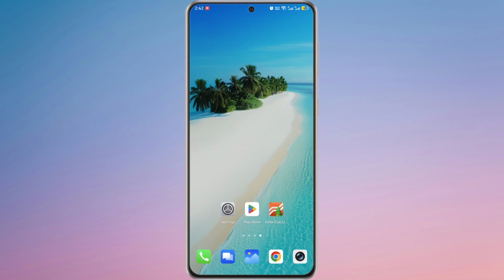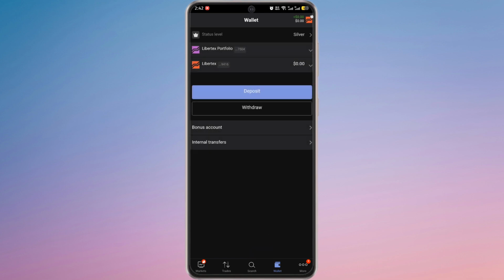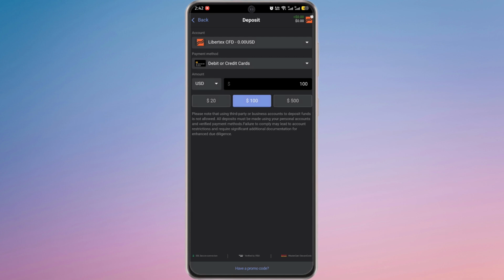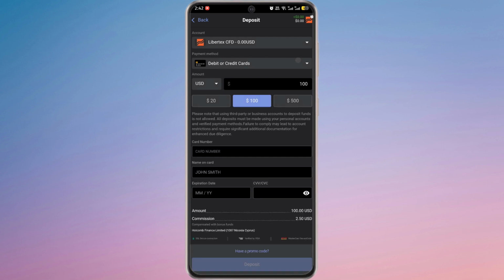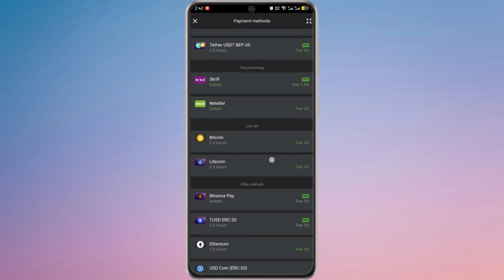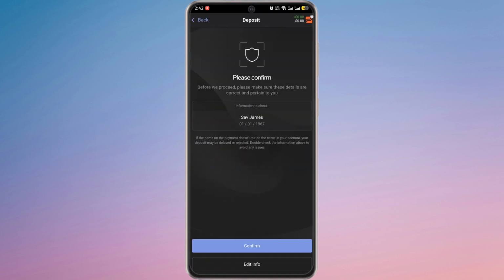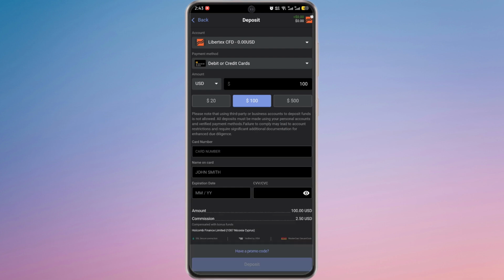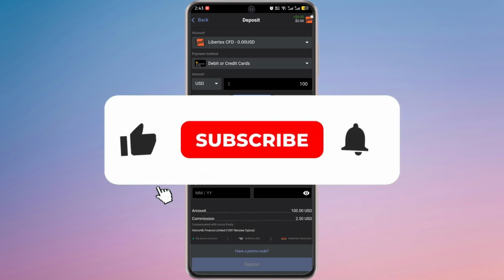How to Deposit Funds into Libertex Account 2026?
Want to start trading on Libertex but need to deposit funds into your account? In this step-by-step tutorial, we’ll show you how to deposit funds into your Libertex account quickly and securely. Learn how to open the app, navigate to the Wallet section from the bottom bar, and tap on Deposit. We’ll guide you through selecting your preferred payment method, entering the deposit amount, and completing the transaction safely. Following these steps ensures your funds are added to your Libertex account without any issues, allowing you to start trading immediately. This guide is perfect for beginners and existing users who want a smooth and hassle-free deposit process.